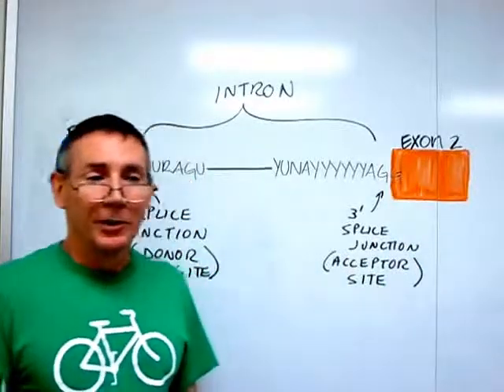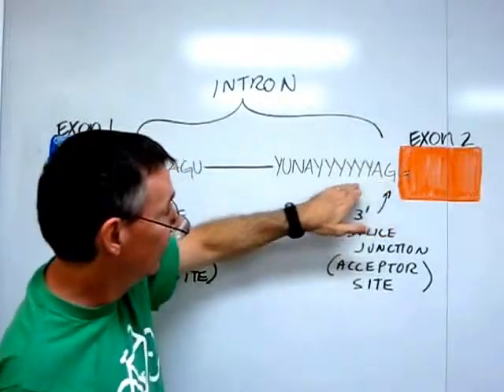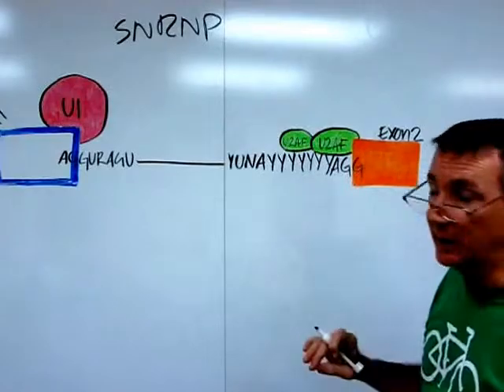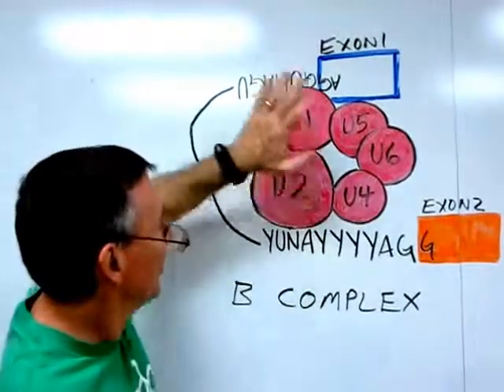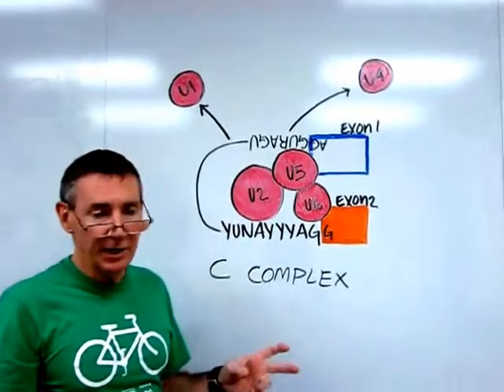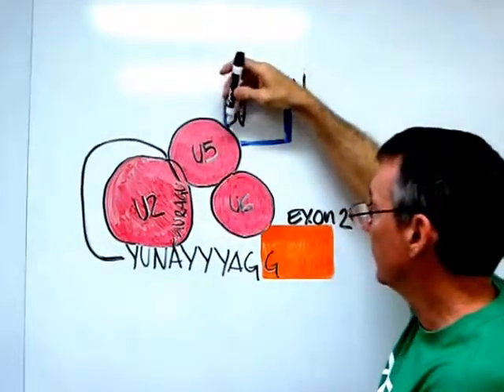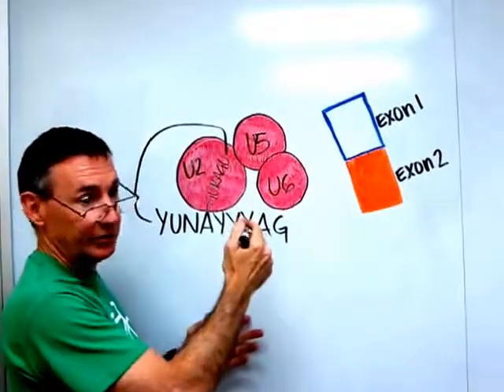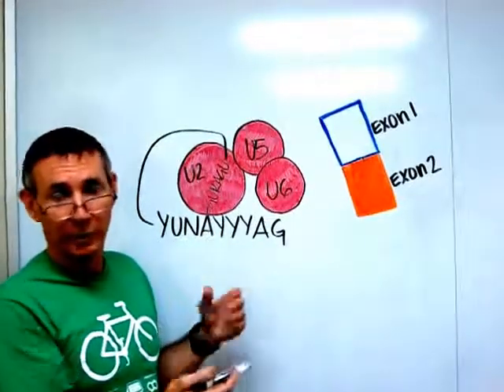Mechanism of Intron Removal